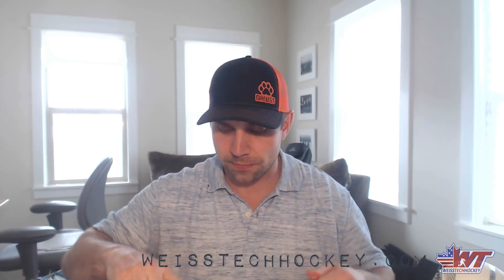Which Ice Marker Works Best?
Click here for the links to the markers in this vid - In a recent video I mentioned using an ice marker to help place players in the right starting position in a certain drill. The video sparked a few questions about which markers I like best. So I thought I’d do a quick video reviewing the ones I’ve used!